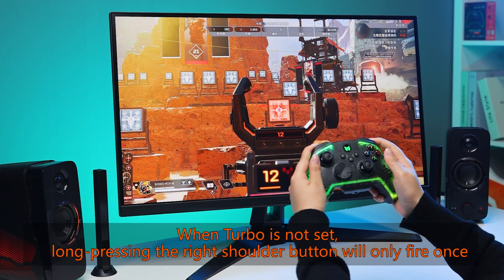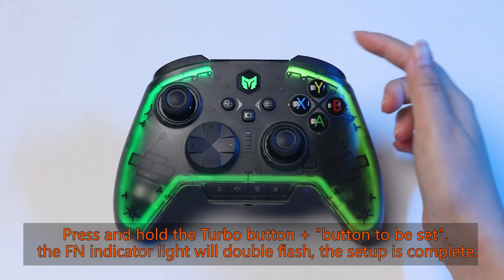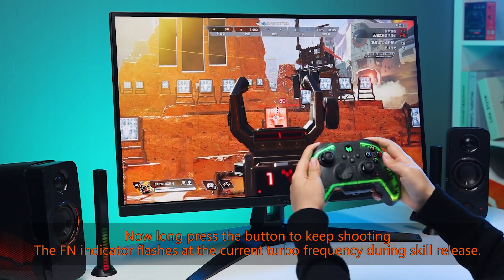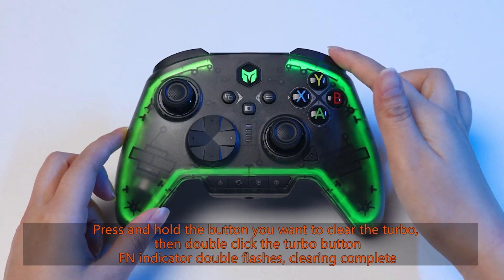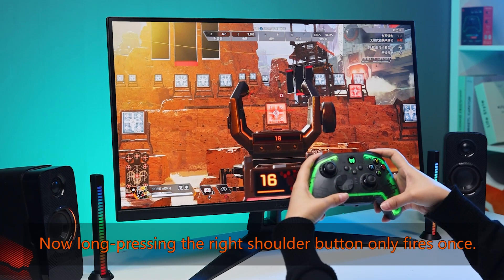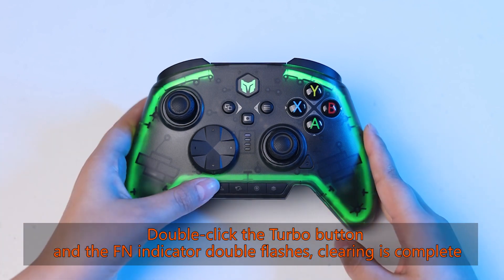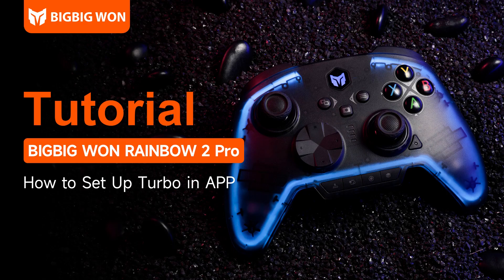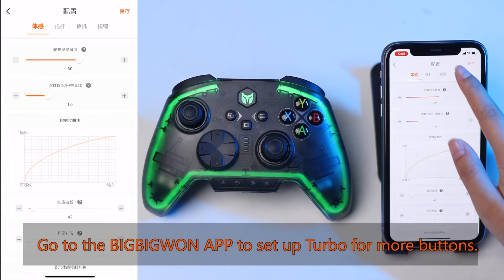Tutorial How to Set Up Turbo_Rainbow 2 Pro